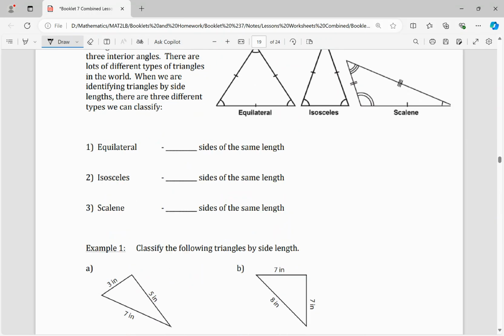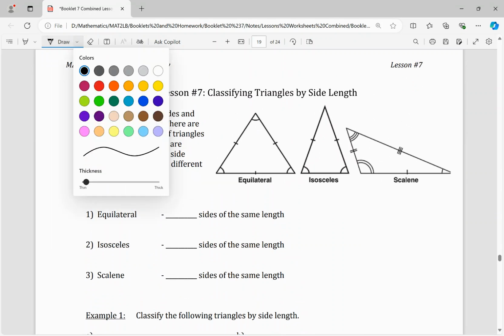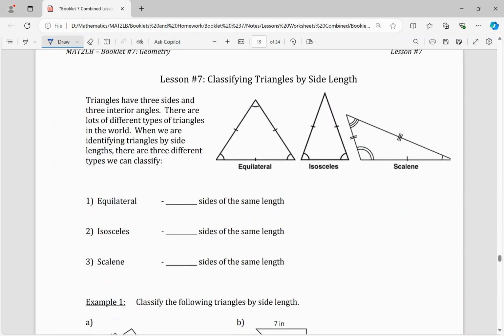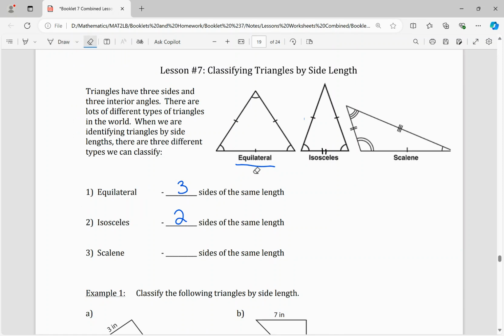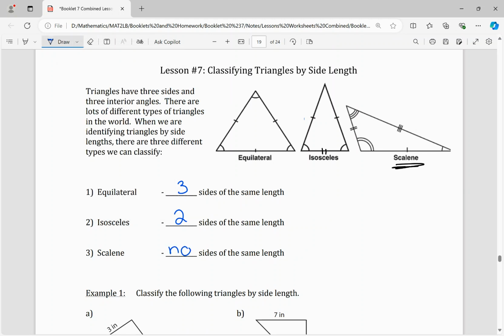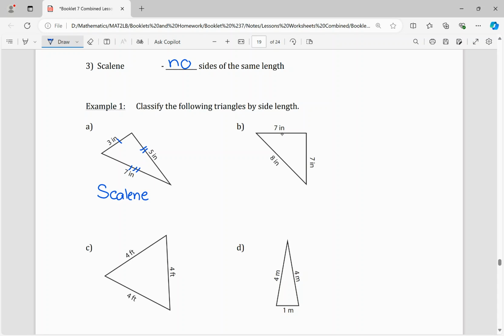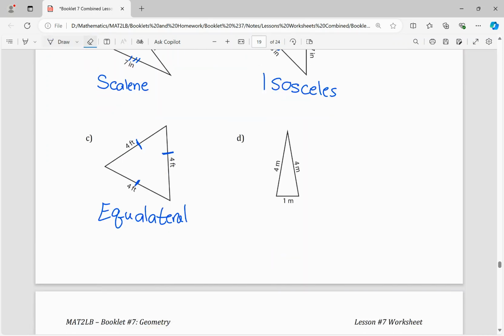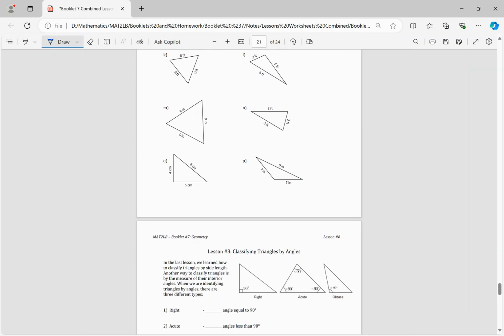2L - Booklet 7 Lesson 7